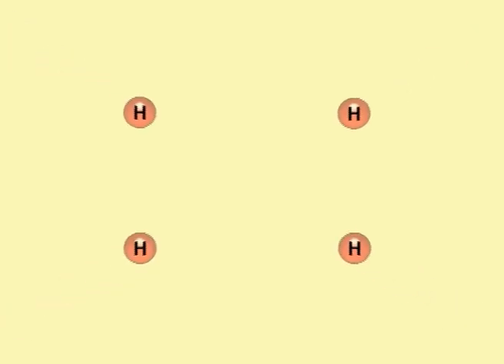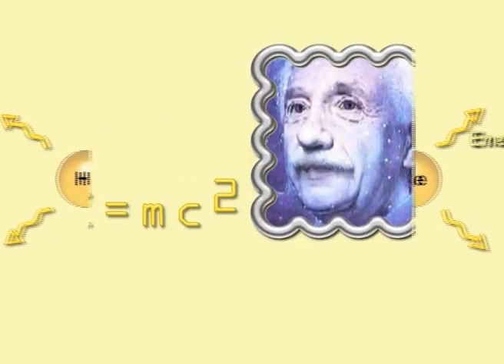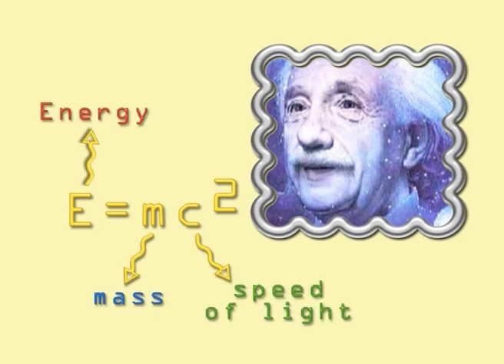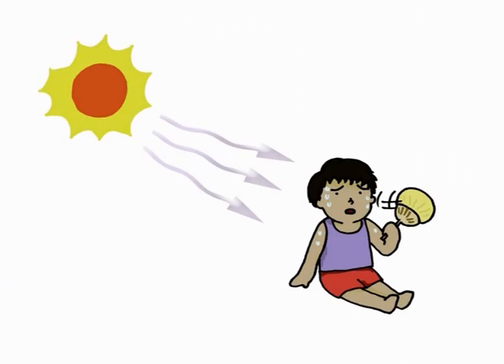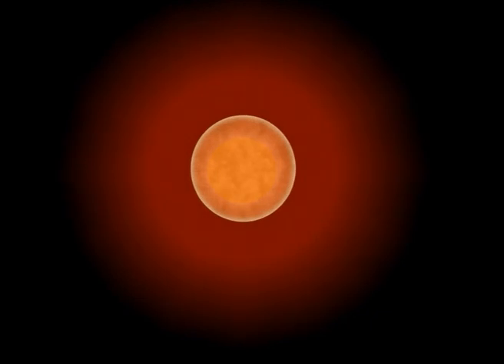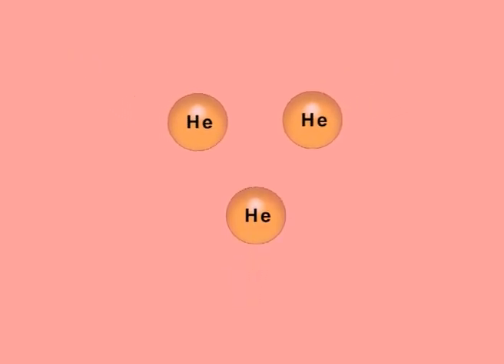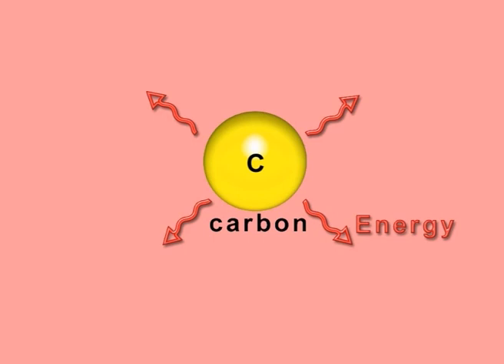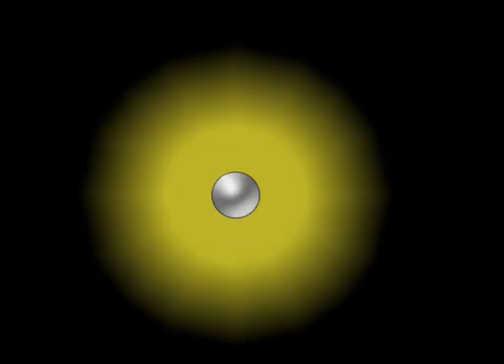Stars by Peter Weatherall